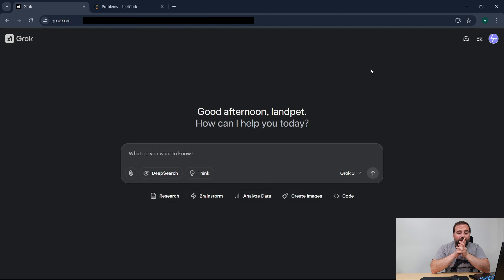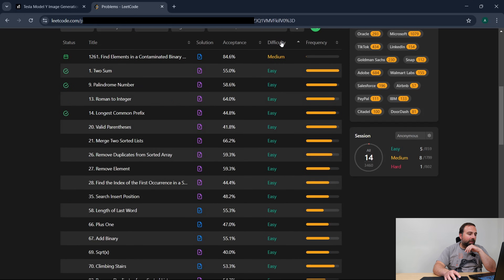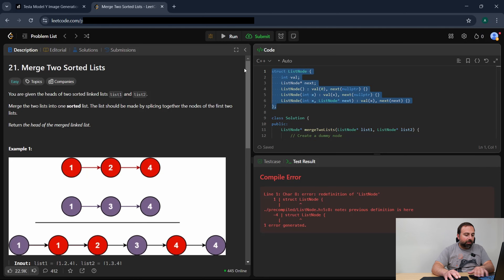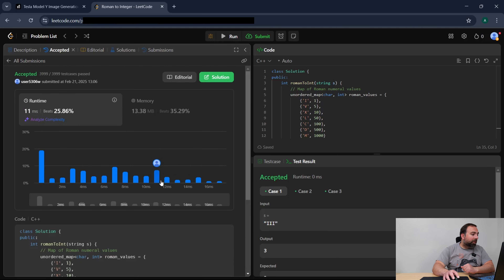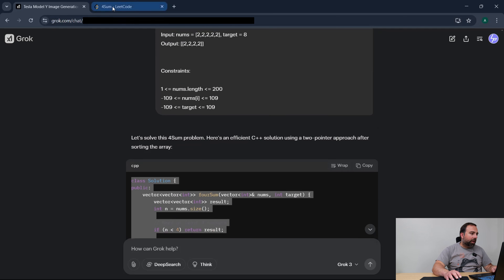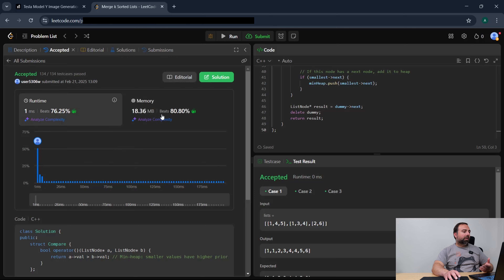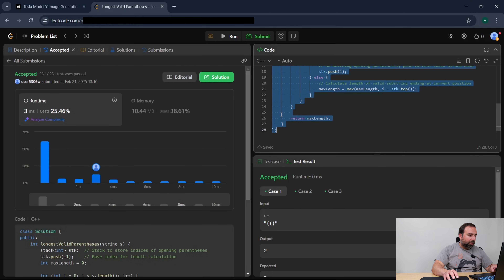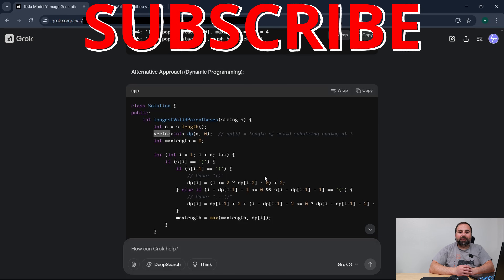Can Grok-3 ACTUALLY Solve LeetCode Hard Problems?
Watch Grok 3, xAI’s universe-decoding AI, take on LeetCode’s toughest coding challenges! From tricky algorithms to mind-bending puzzles, we pit this cutting-edge tech against the platform varying difficulty problems. Can Grok 3 ‘To Understand’ its way to victory? Dive in for epic solutions, surprises, and a glimpse into the future of AI problem-solving.

Amazon Shop Recommendations